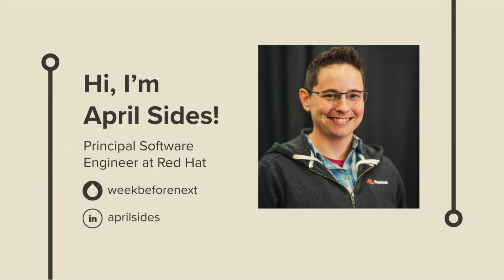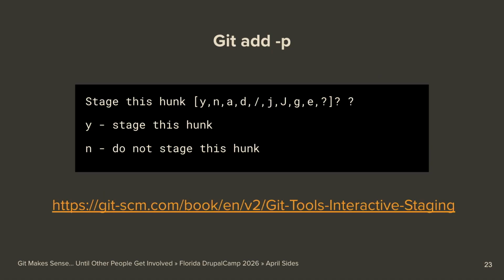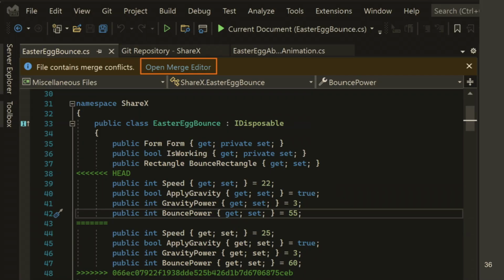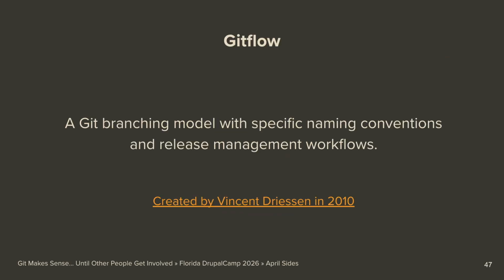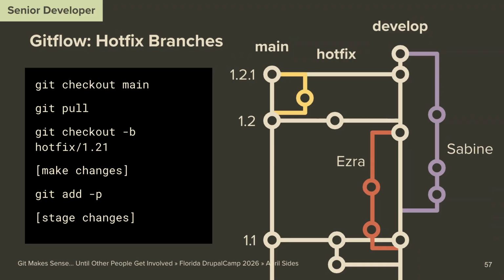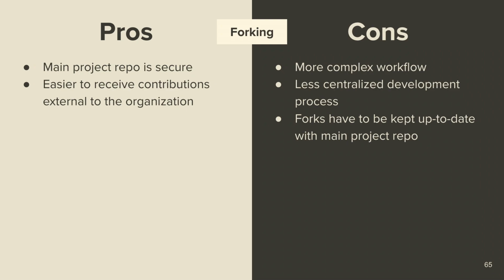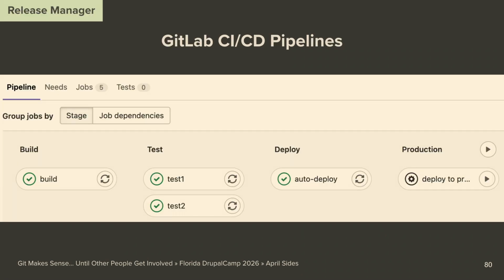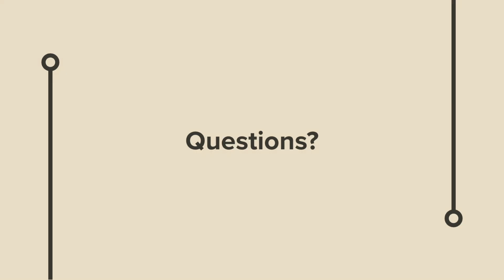Git Makes Sense… Until Other People Get Involved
Git by yourself is easy: commit, push, done. But the moment a team joins the party, suddenly there are branches, pull requests, merge conflicts, and a complex workflow (that may or may not be documented).

In this beginner-friendly session, we’ll demystify how teams actually use Git. You’ll learn common branching strategies, follow an example workflow from task to deployment, and walk away ready to collaborate with confidence.

April Sides
Principal Software Engineer at Red Hat

Asheville, NC

April has over a decade of experience with Drupal web development. Her journey has taken her from higher education and federal government roots to agency and big tech opportunities.

Along the way, she's been involved in the Drupal community as lead organizer of Drupal Camp Asheville and a Drupal Community Working Group Community Health Team member. She often attends and speaks at Drupal events in North America and helps organize the Accessibility Talks virtual meetup.

April is passionate about connecting people in the community as well as providing knowledge and resources for new developers to grow professionally and personally.

Outside of work and volunteering, April enjoys collecting LEGO Harry Potter, watching Star Wars and Marvel media, and going on adventures with her step-grandchild.